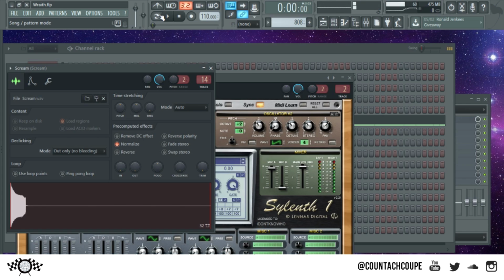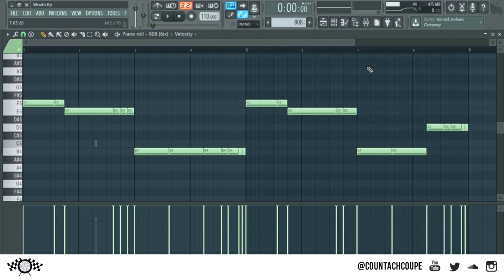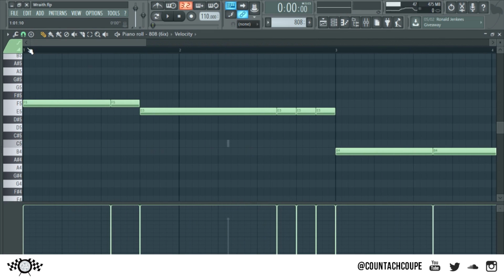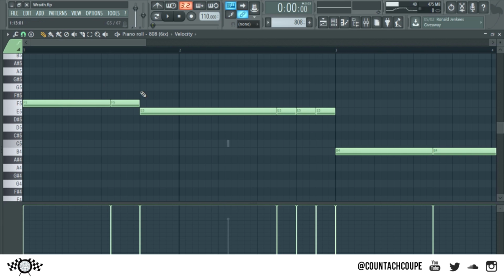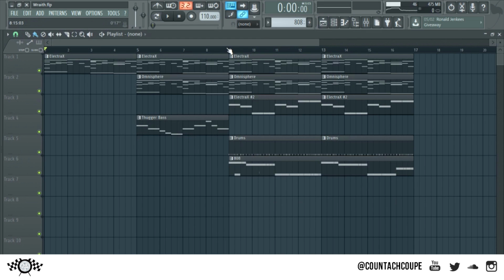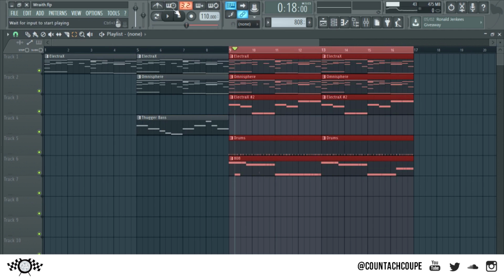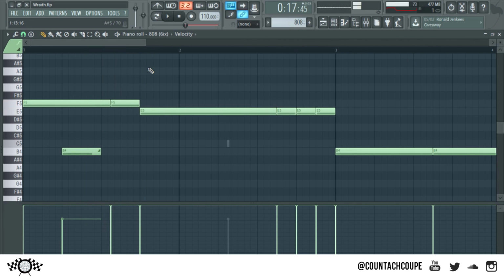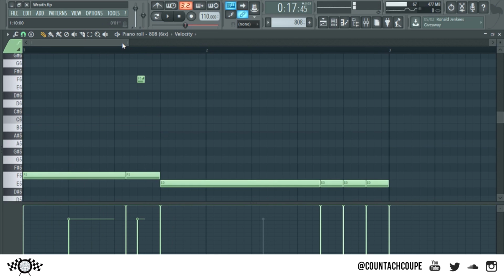How To Slide Your 808's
This Tutorial is done by Countach showing you How to Slide Your 808s